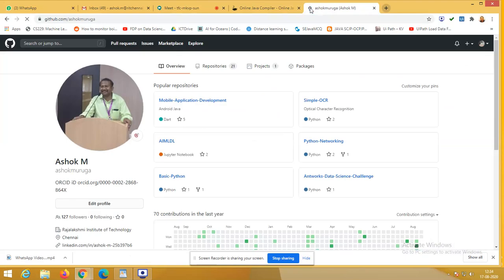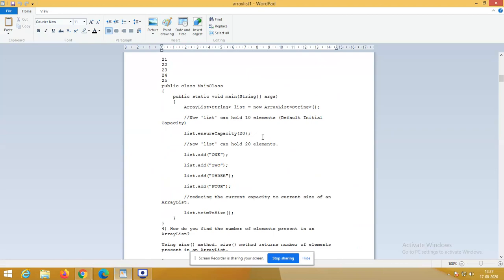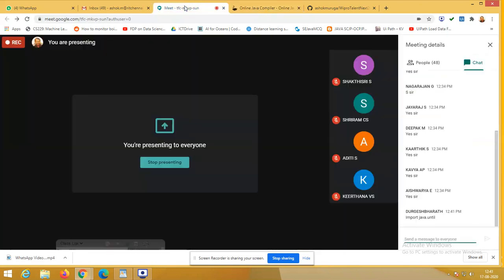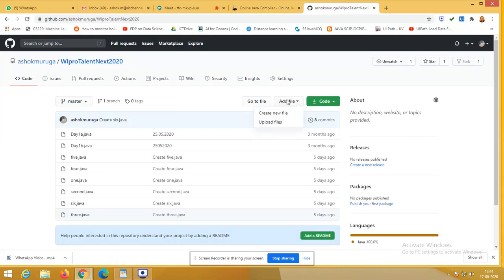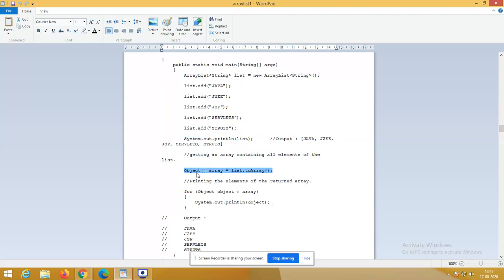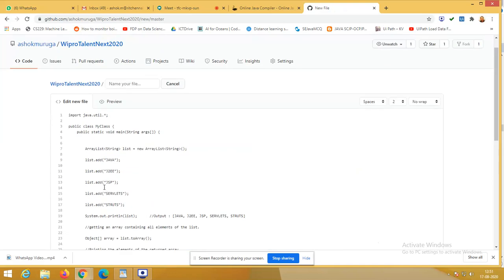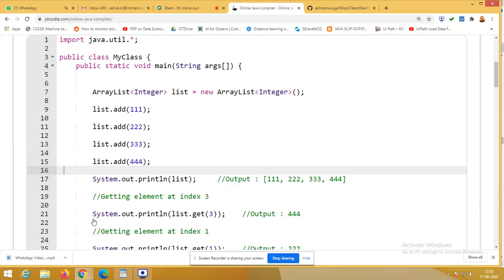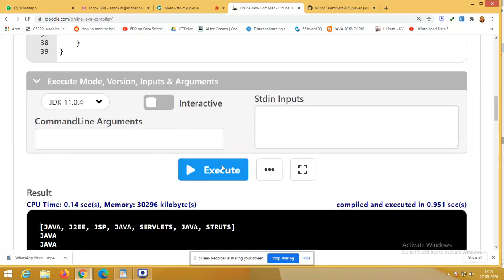CS8392 Object Oriented Programming Java/ArrayList/Part-2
In this video,we have discussed the predefined methods of ArrayList Class.